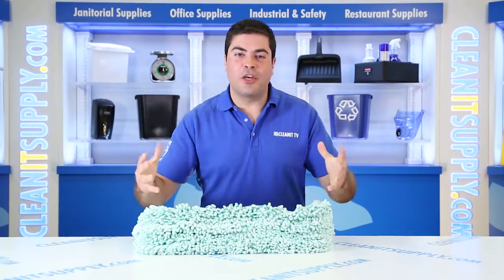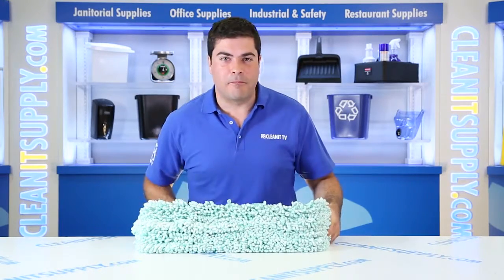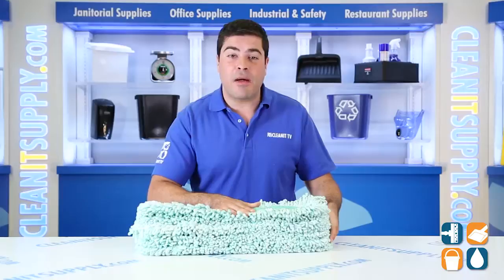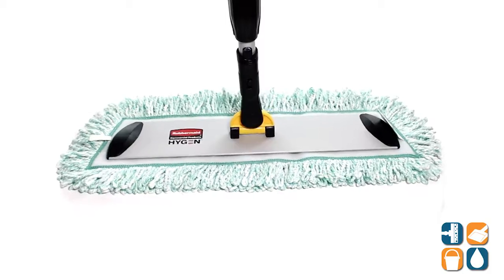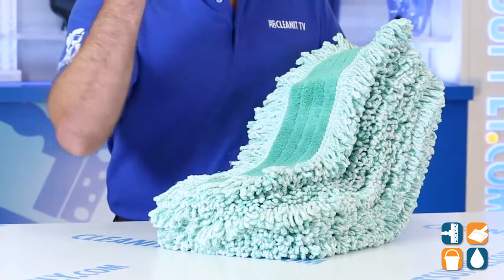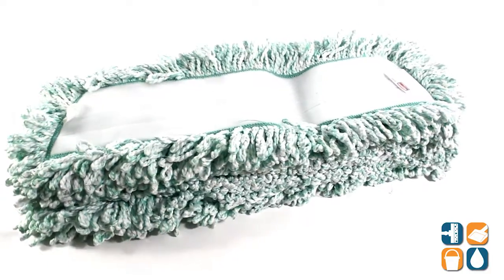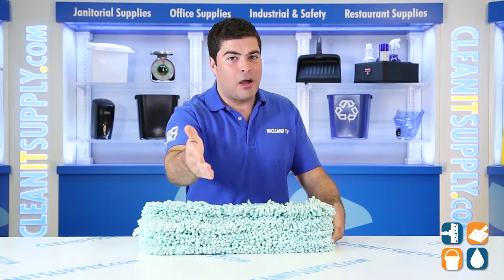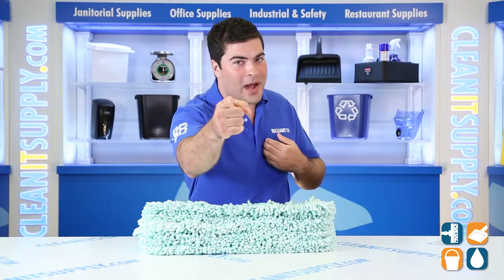Rubbermaid Q408 Microfiber 18" Dust Mop Heads, Green, 12 Mops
Dust builds up everywhere eliminate it with the Rubbermaid Microfiber 18" Dust Mop Heads.  These microfiber heads can hold dirt, dust and bacteria both mechanically and statically.  Built with microfiber and fringed edges make dusting a cinch.  Machine washable pads up to 500 washings.

High-pile, 100% microfiber collects and holds dust and dirt mechanically and electrostatically. Dense ultra-fine quality fiber with fringed edges remove dust, dirt and bacteria. Machine-washable pad withstands more than 500 washings. Head Type: Dust Mop; Application: Floor Maintenance; Mop Head Style: Cut End.

Rubbermaid Commercial Products Standard Microfiber Dust Mop Heads with Fringe, 18", Green, 12 Mop Heads per Carton -